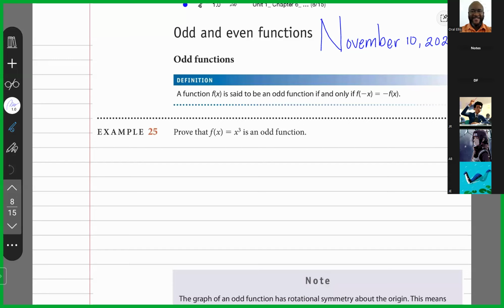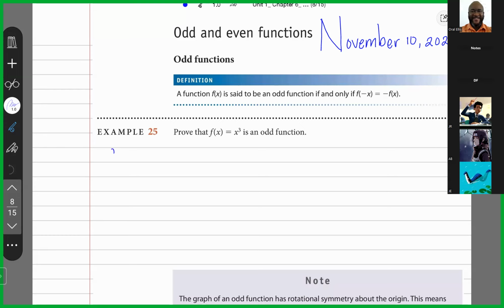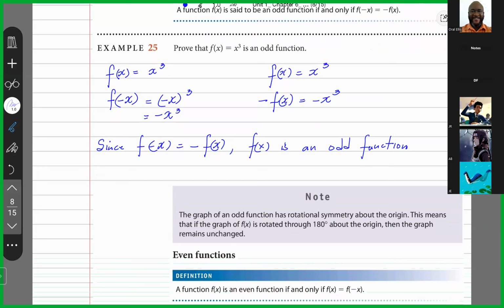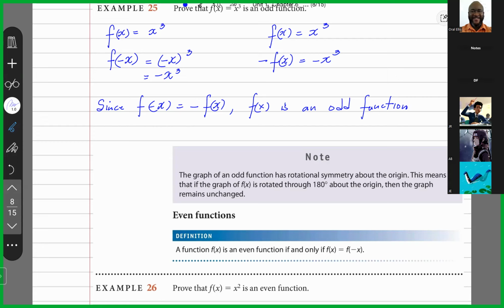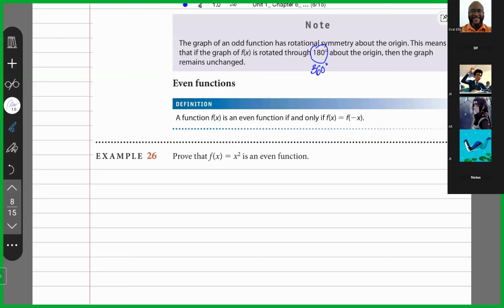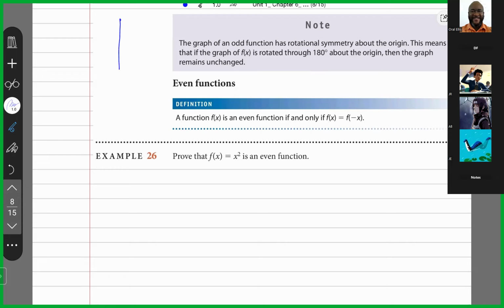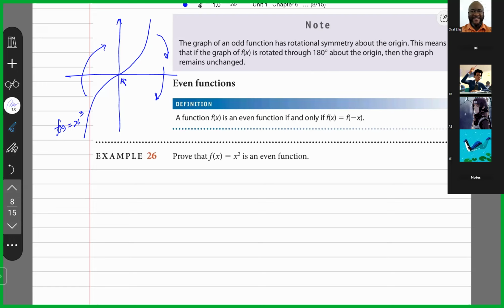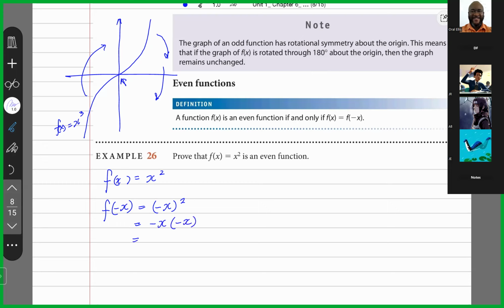U1 Chapter 6 Example 25 - 26